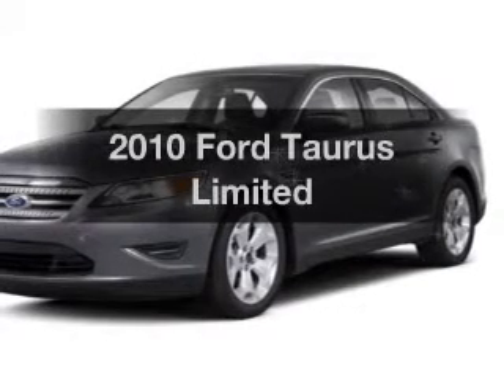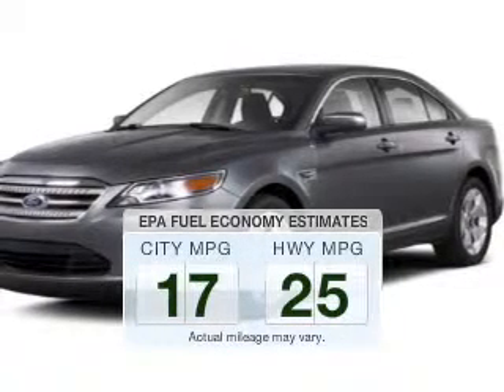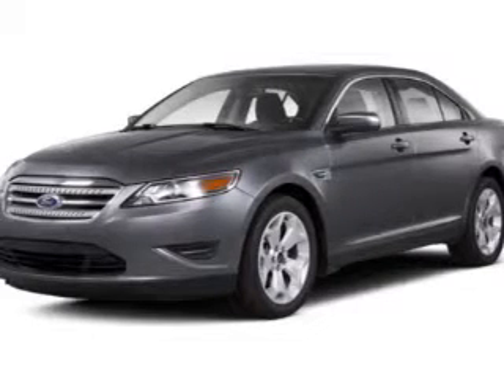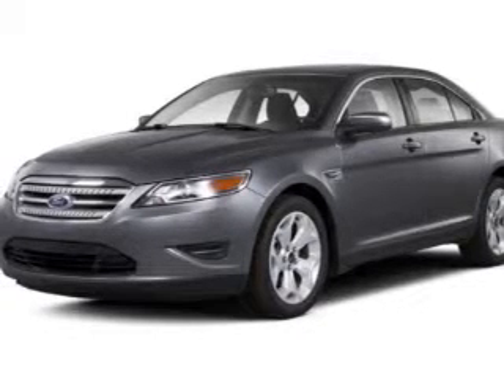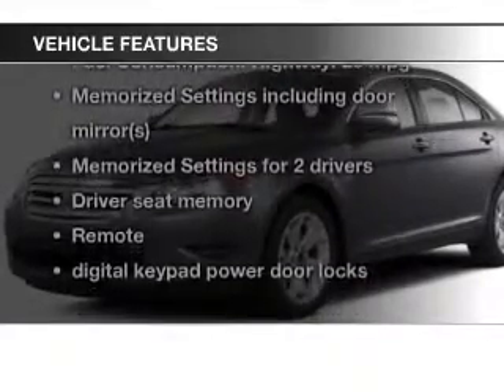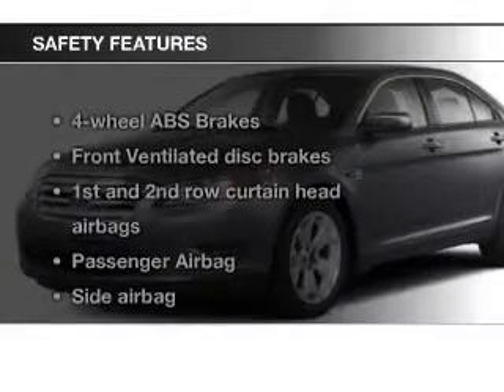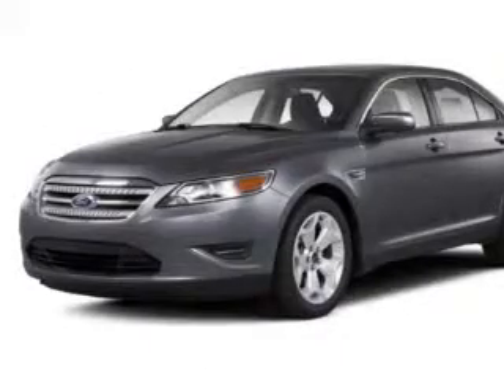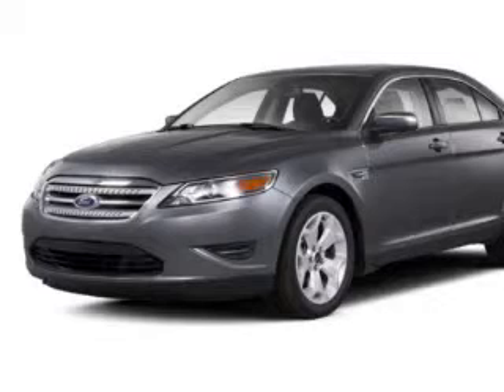2010 Ford Taurus - Willowbrook IL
Year: 2010
Make: Ford
Model: Taurus
Trim: Limited
Engine: 3.5 liter 6 cylinder 24 valve
Transmission: 6-Speed Automatic
Color: Dark Charcoal
Mileage: 56745
Address:
7301 S. Kingery Hwy Rte 83